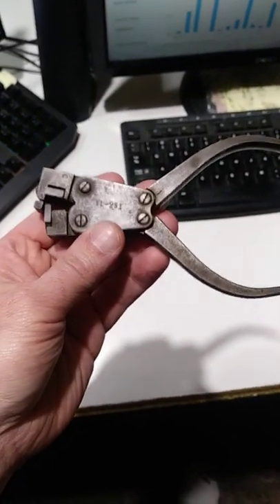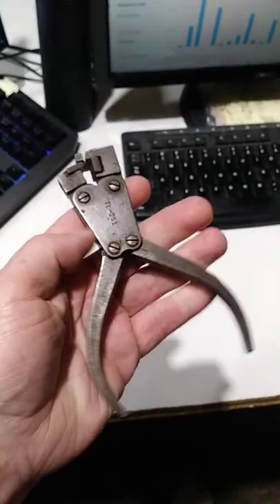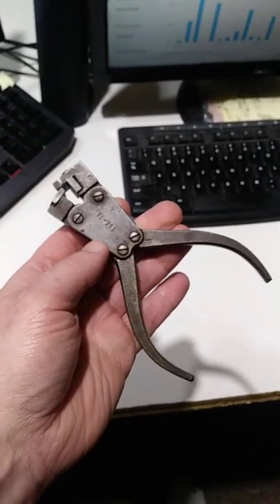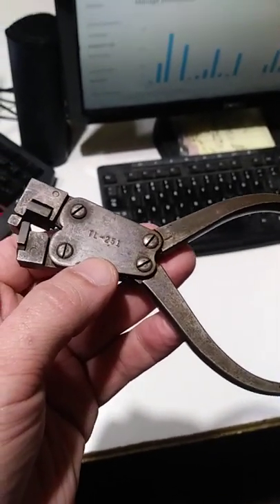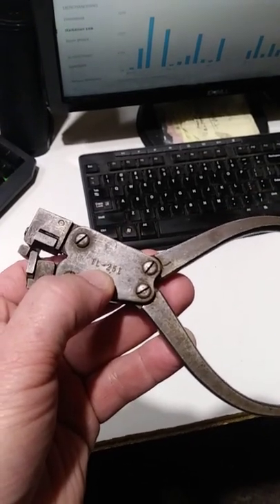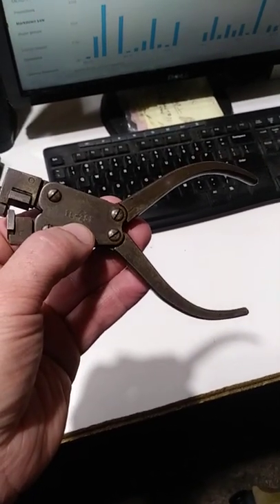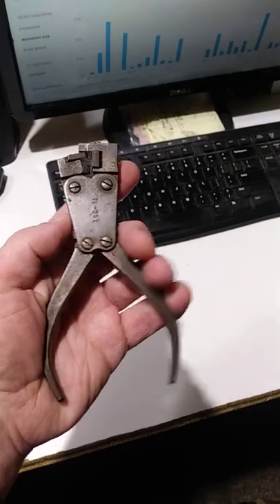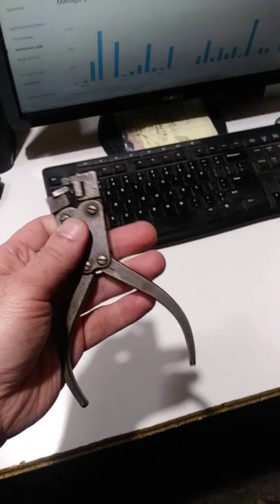He Had No Idea What This Was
Some of the Mailing Supplies We Use:
2" Table Top Tape Dispenser
2” Tape For Dispenser Above
6" X 9" poly mailing bags
10” X 14” & Larger Poly Mailing Bags